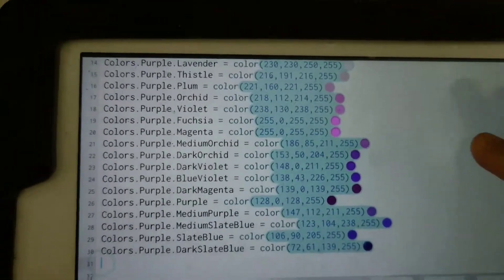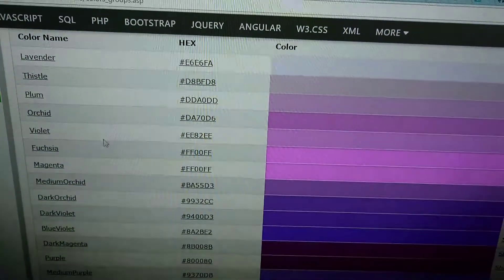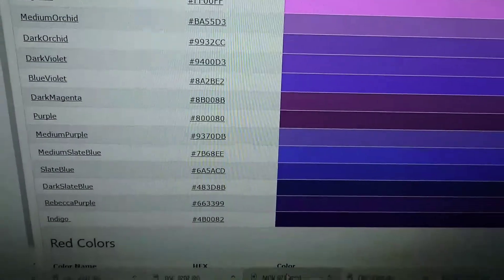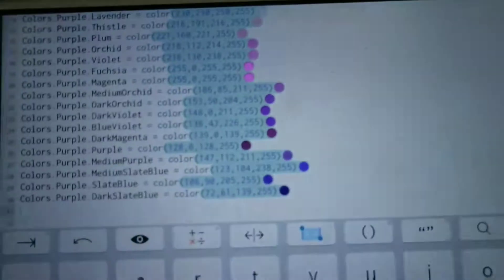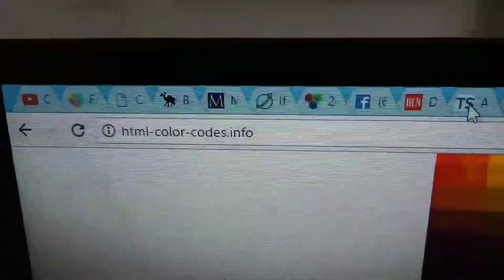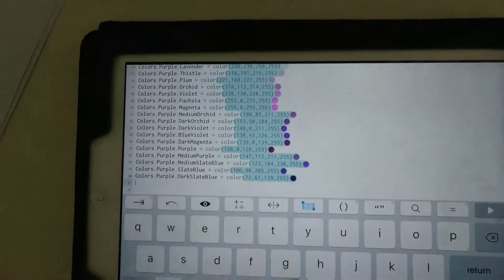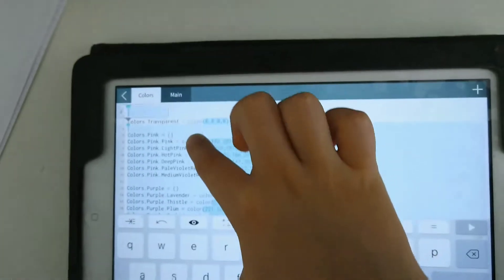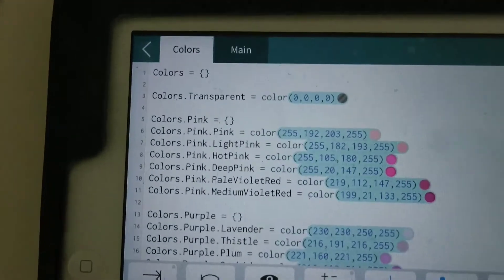RGB Project in Codea using Color Map (preparation)